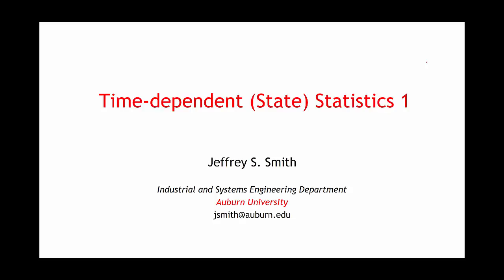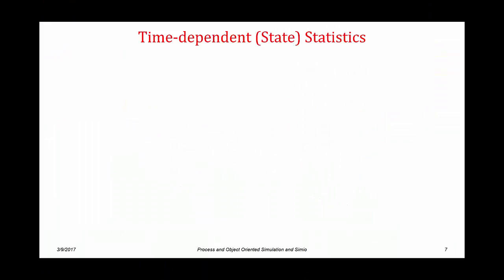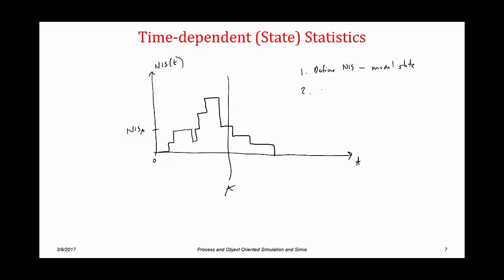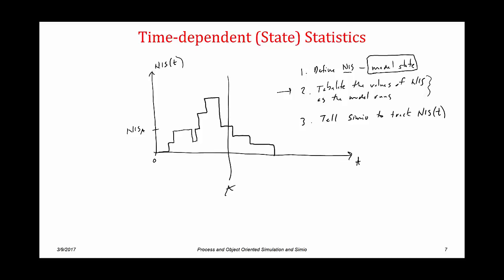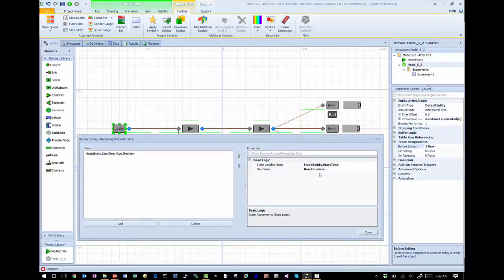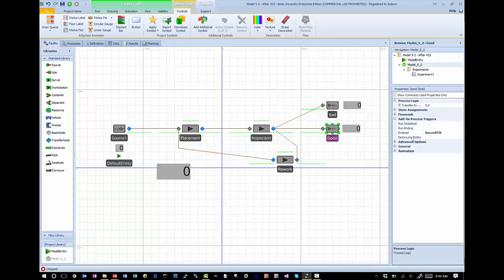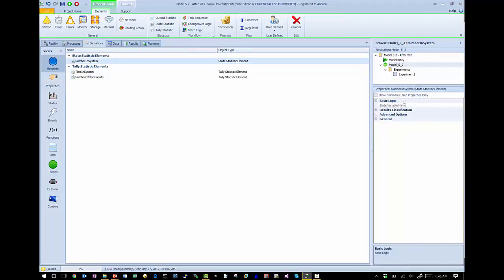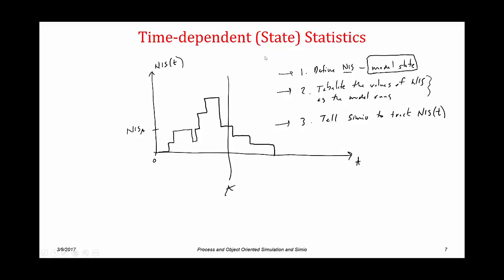User Specified Statistics V04